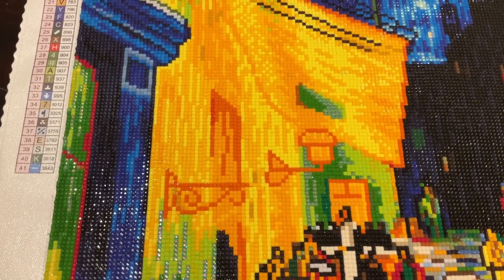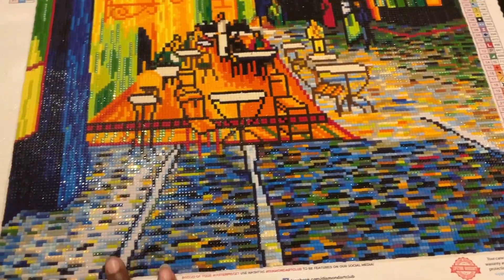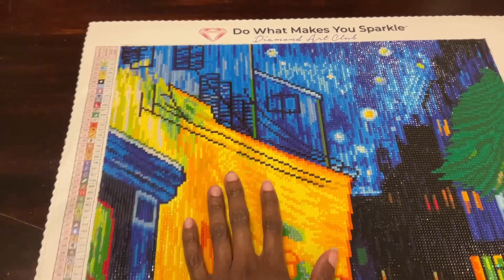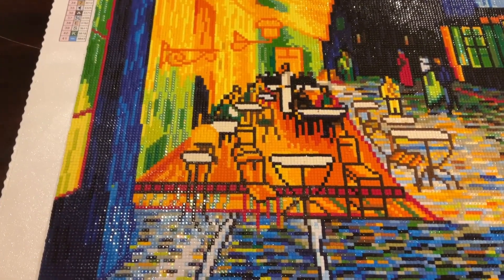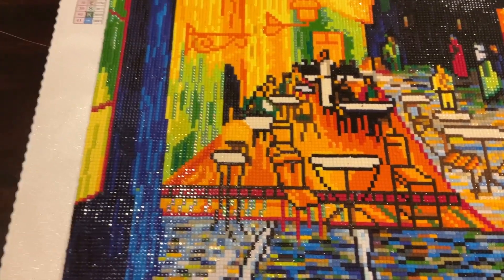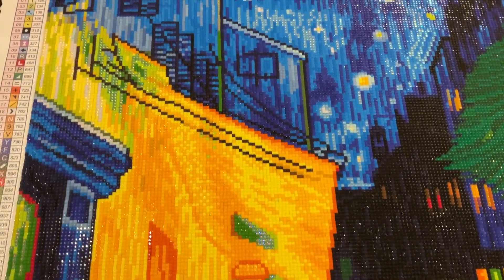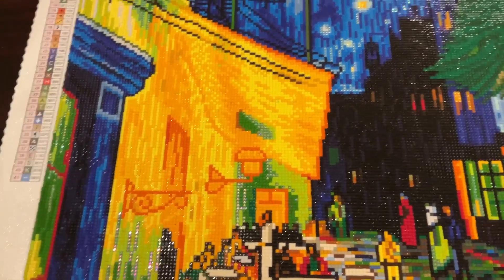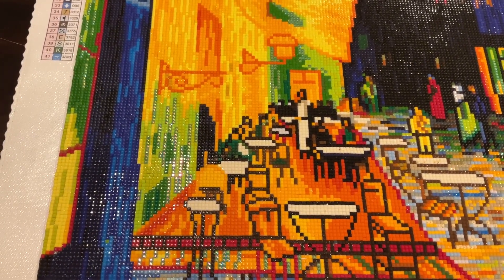Post Review: Café Terrace At Night By Vincent Van Gogh / Diamond Art Club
This is my post review for Café Terrace At Night By Vincent Van Gogh / Diamond Art Club. I enjoyed working on this canvas. I love all the colors and details.